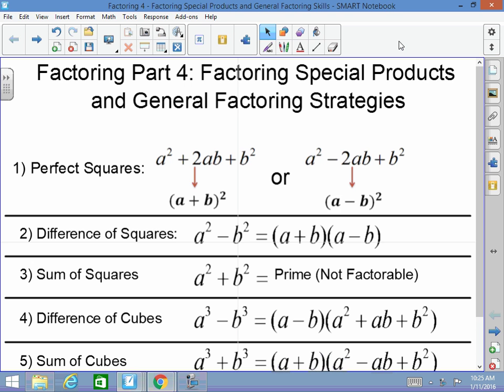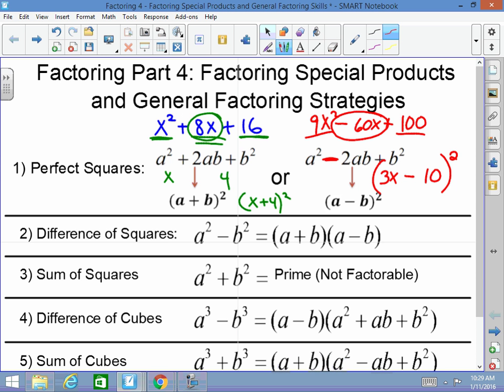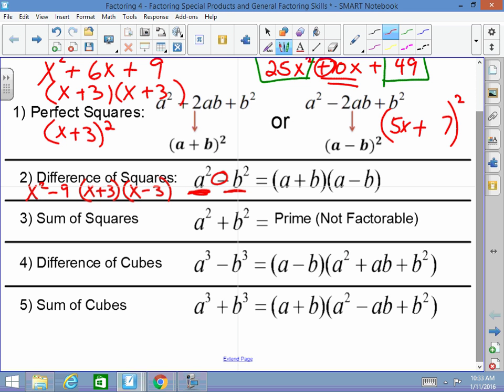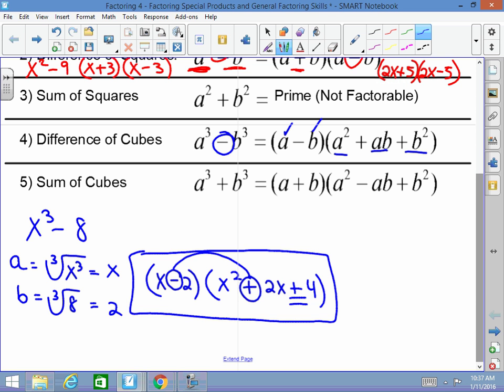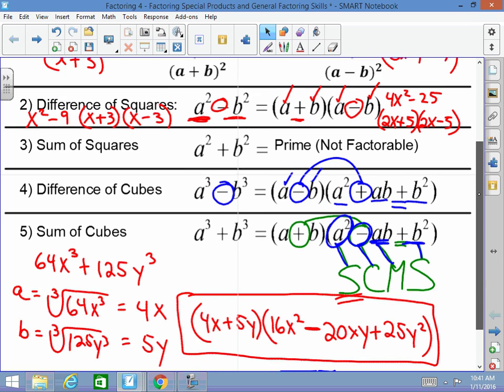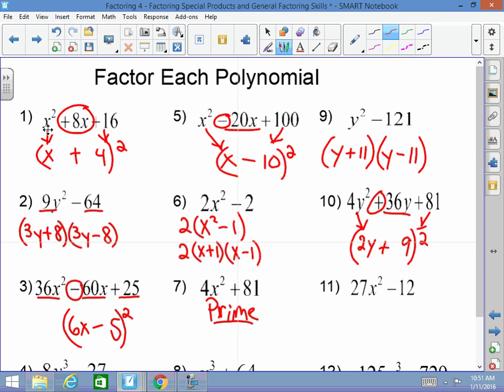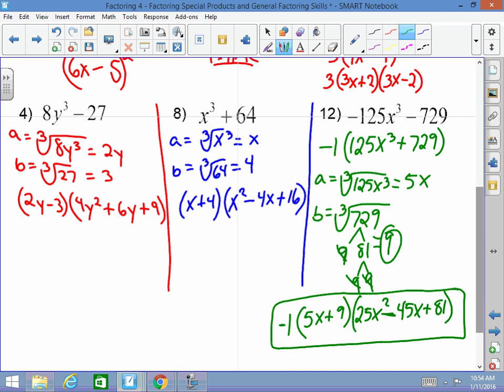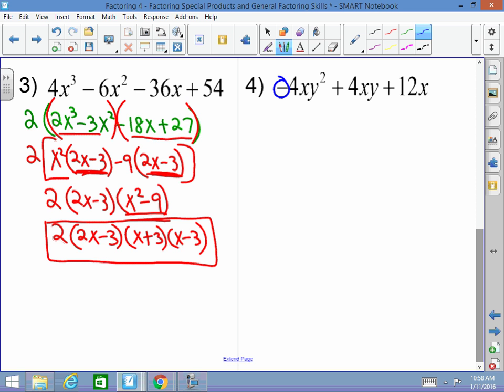Algebra 2 Accelerated: Factoring Part 4